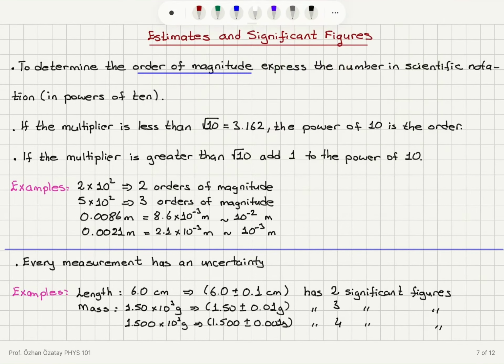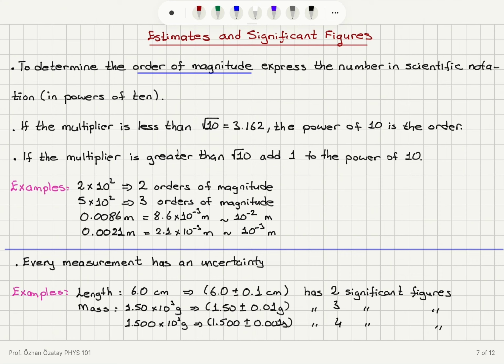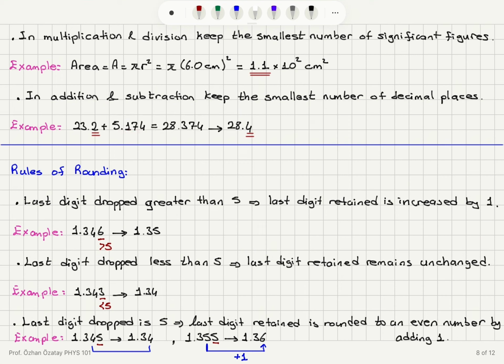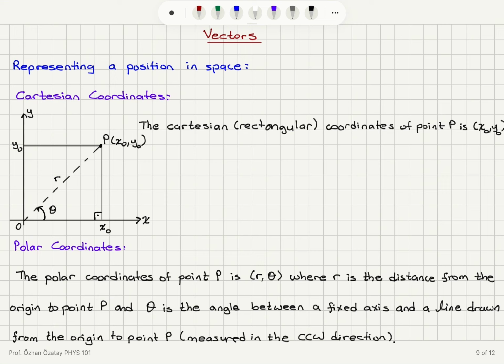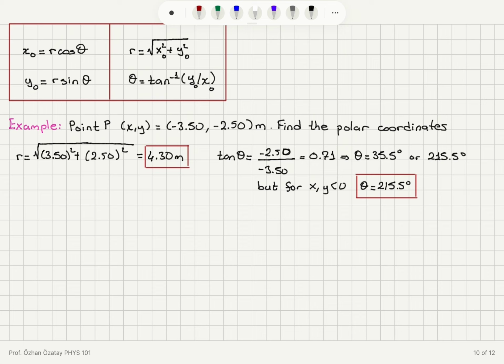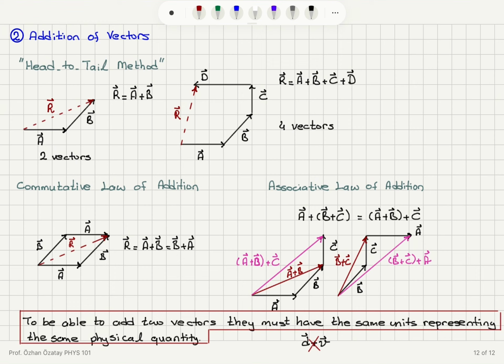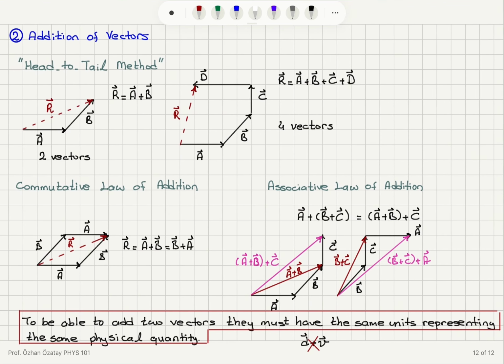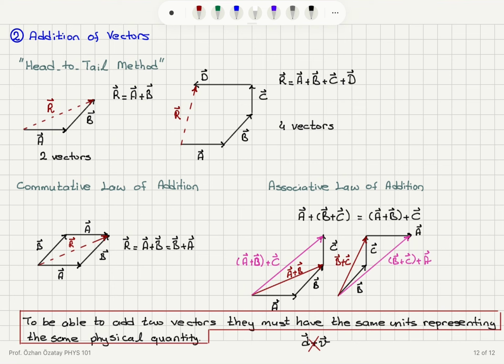Week 1-2 Estimates of Physical Quantities - Vectors and Scalars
PHYS 101 PHYSICS 1 Introductory Mechanics